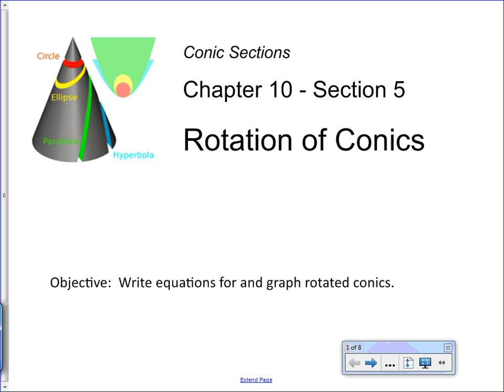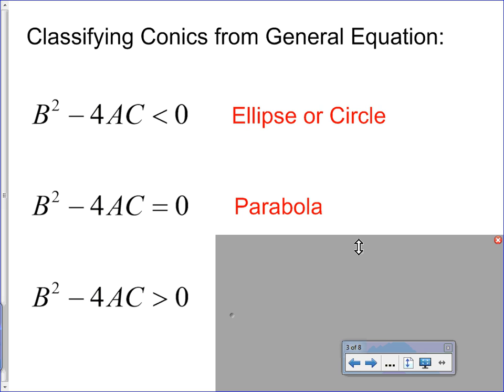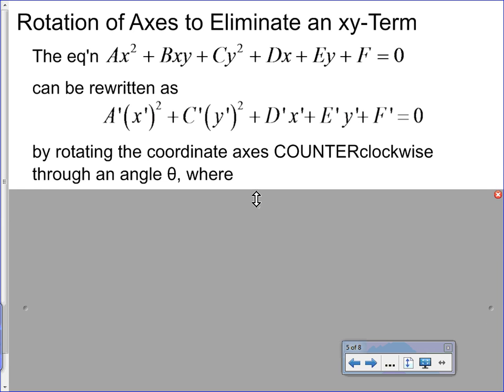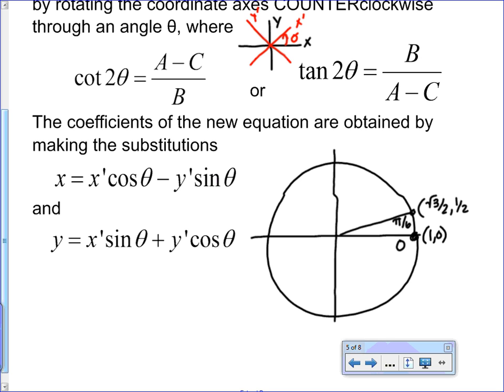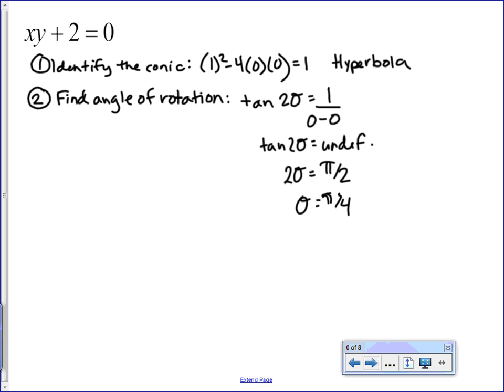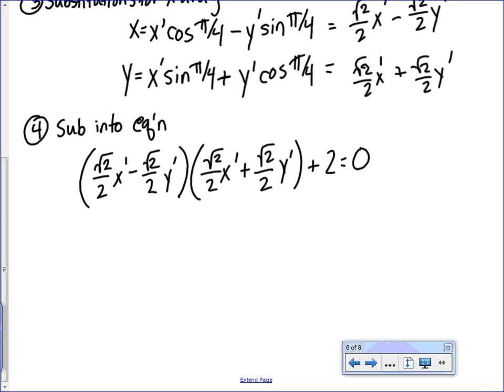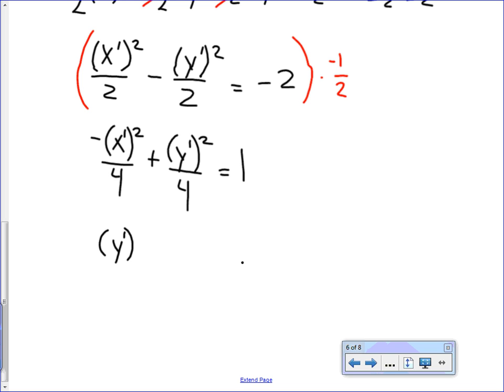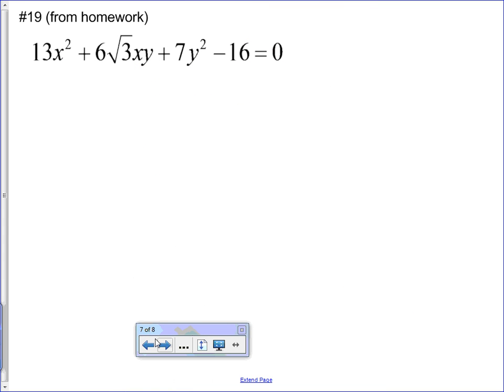Honors Precalculus Video Notes 10 5